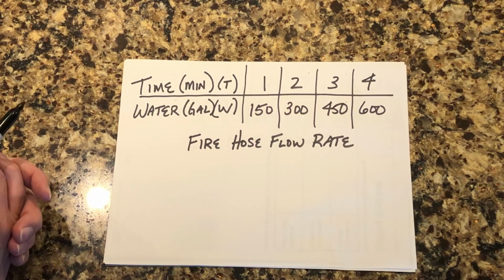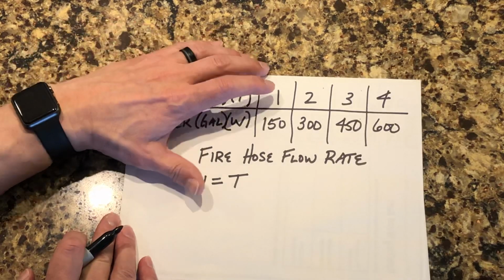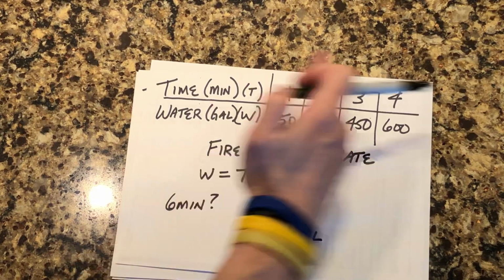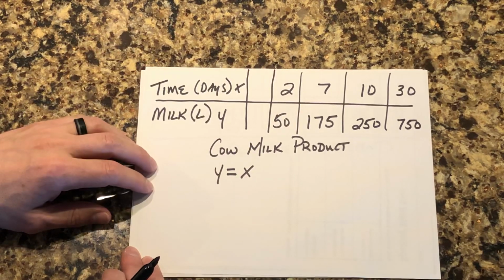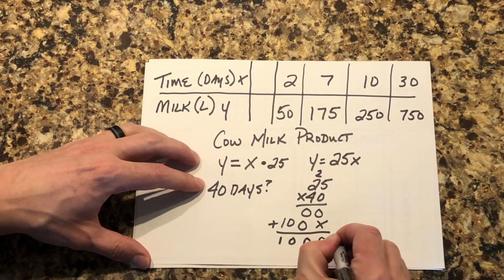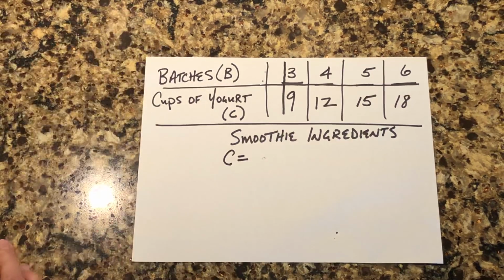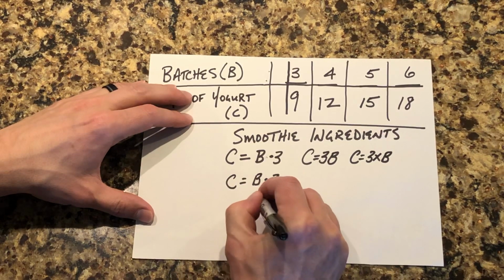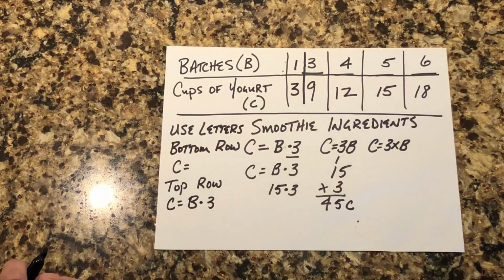Go Math 9.3 Sixth Grade